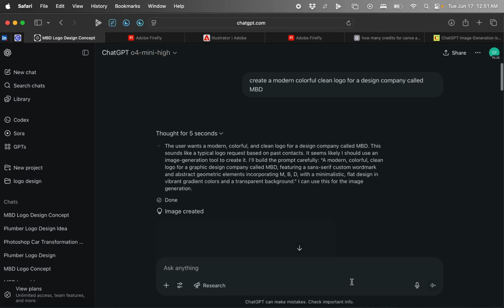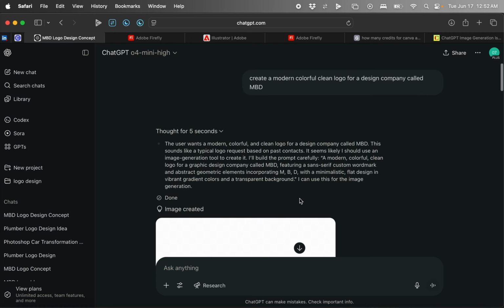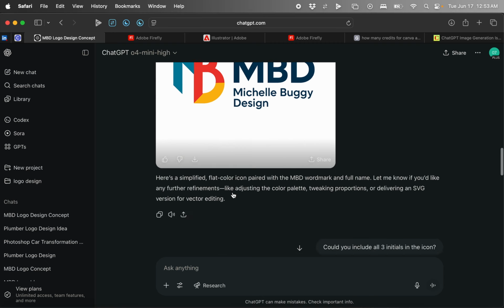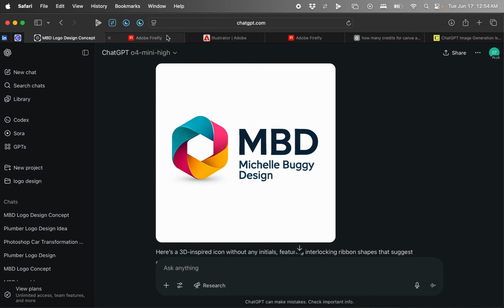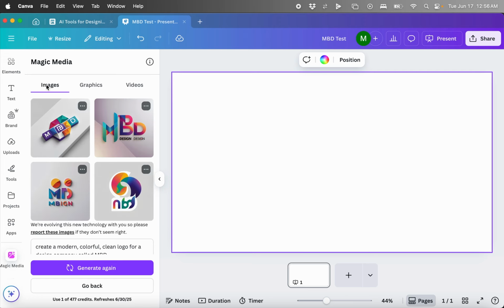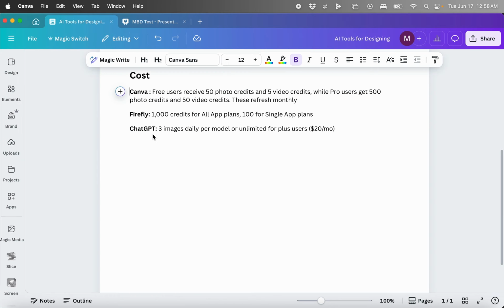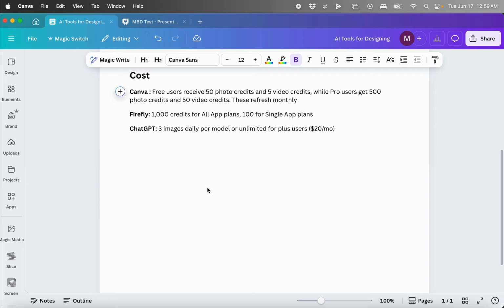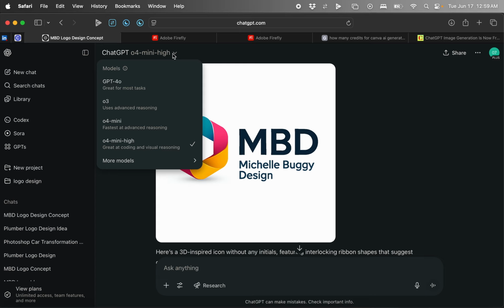Can AI Replace Designers? Creating a logo with AI.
Can AI replace designers? In this revealing tutorial, we pit ChatGPT, Adobe Firefly, and Canva AI against each other to design a modern, colorful logo. Watch as we test each tool’s ability to deliver vector graphics versus bitmaps, support gradients, and generate 3D icons. Learn credit limits for free and paid plans, plus insider prompt strategies to maximize efficiency. See if AI-driven workflows can truly match professional design quality and scalability. Whether you’re a logo designer or business owner, discover the future of AI in graphic design.